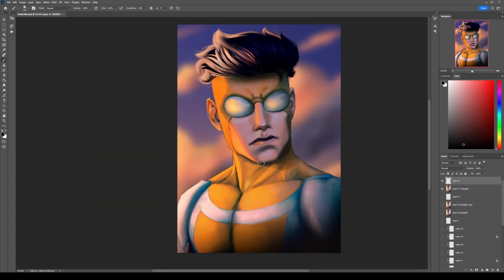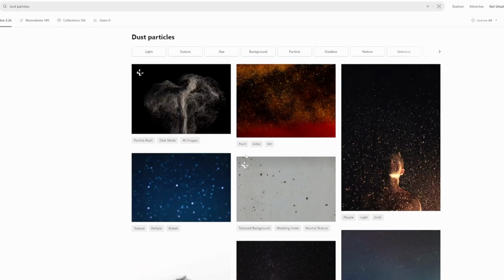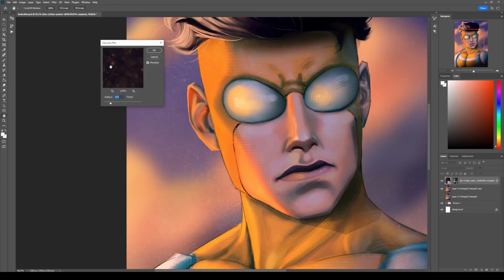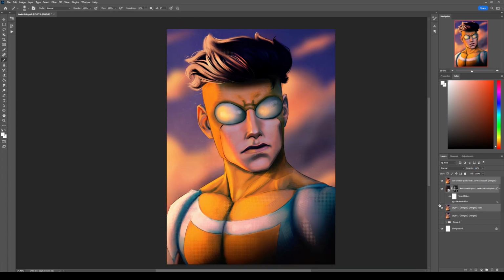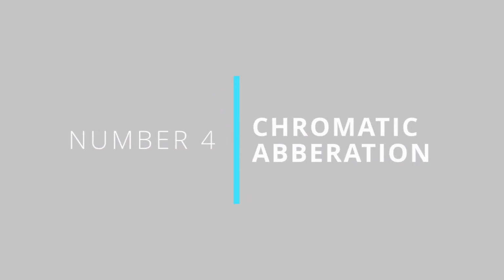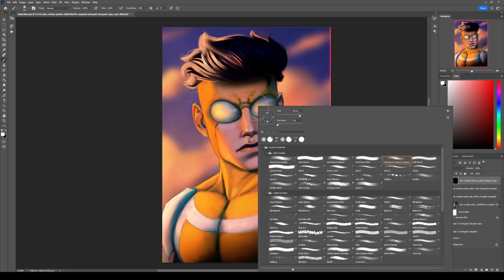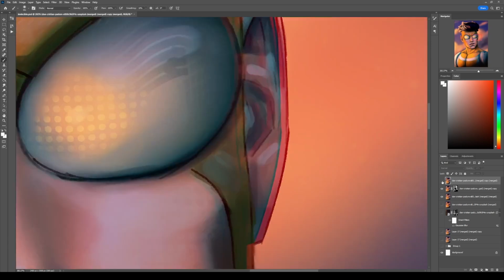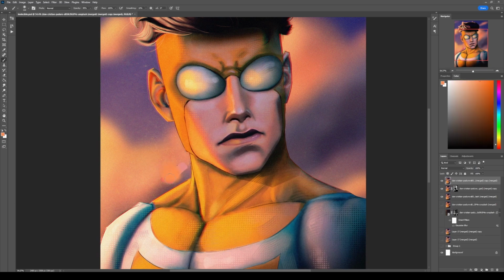5 Things you can do to ENHANCE your finished painting | Photoshop painting tutorial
Have you just finished a digital painting and are ready to share it online. Well, just wait. Let me give you 5 tips that you can follow to enhance your paintings further.

\\Time stamps:
Intro 00:00
Give it a day or two 00:10
Adding suspended particles 00:49
Color lookup table 1:19
Chromatic aberration 1:48
Sharpen and add noise 2:19

\\Program I use painting
                                : Photoshop and krita
\\Program I use for video editing
                                :Davinci resolve and Premiere pro